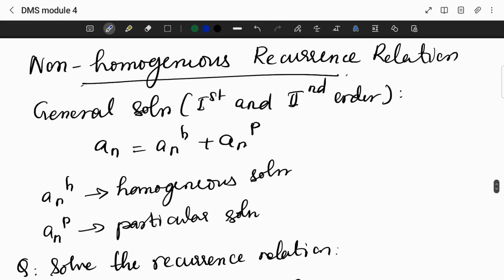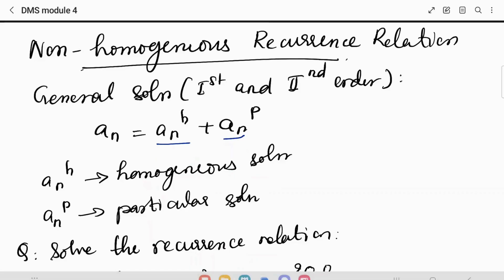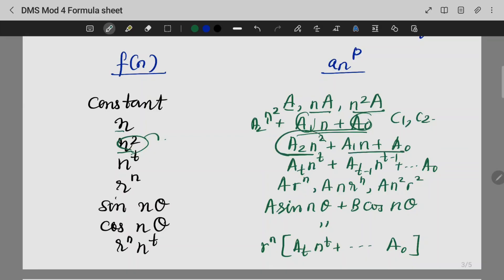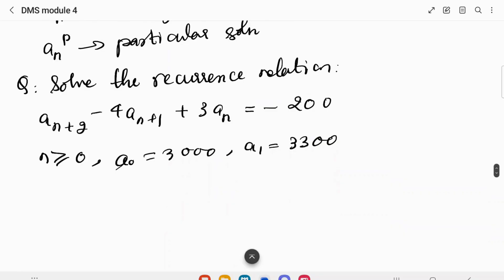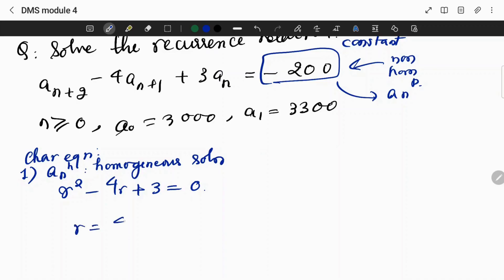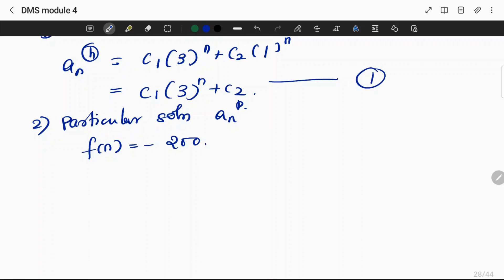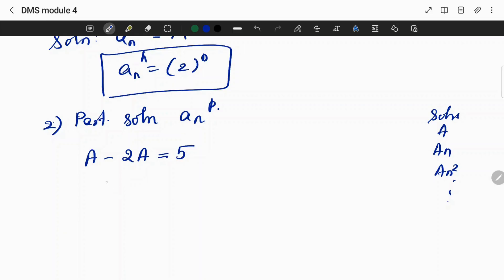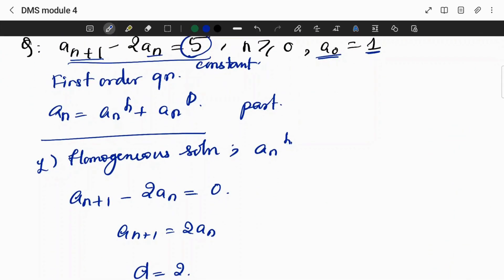Non Homogeneous Recurrence Relations | MAT203 | DMS MODULE 4 | KTU | Anna Thomas | SJCET